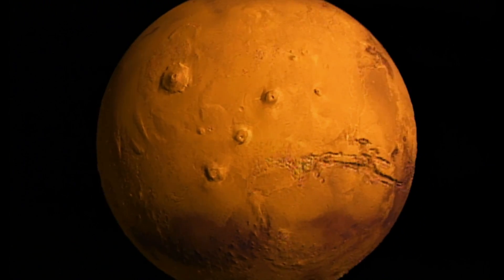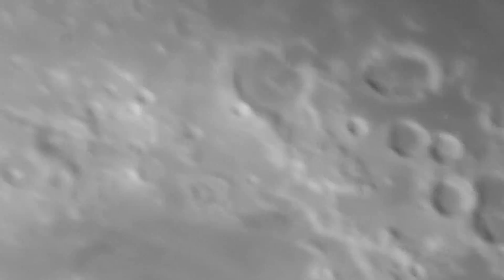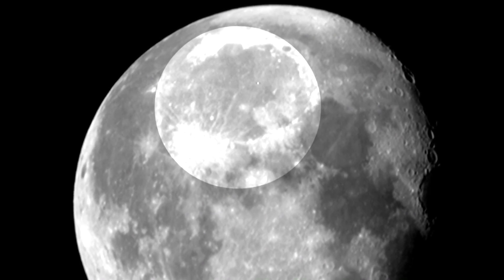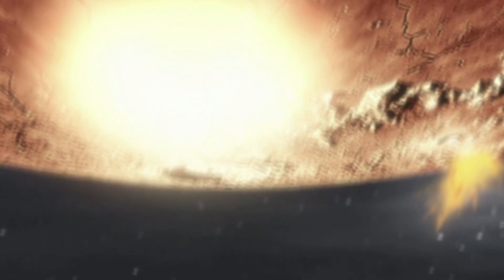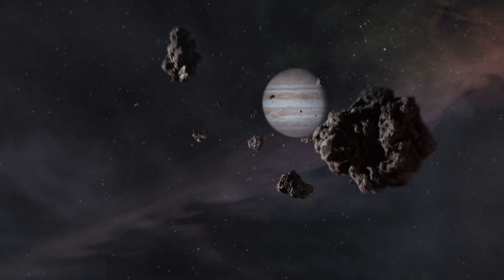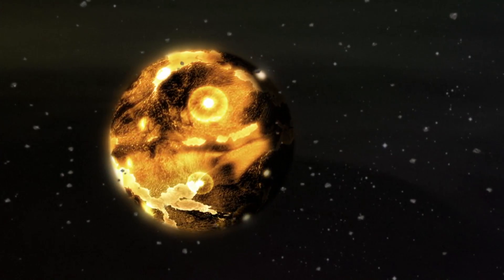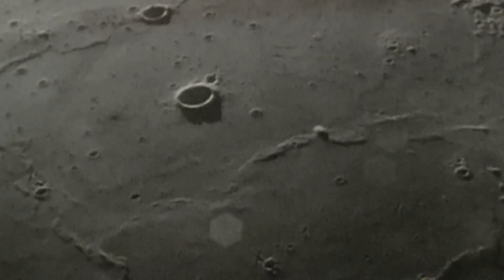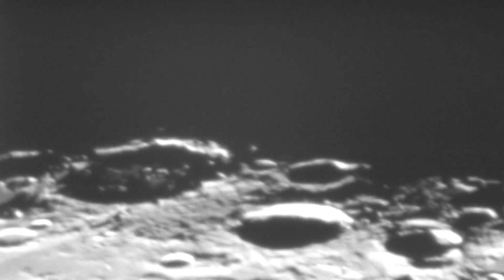Lunar Cataclysm - The Man in the Moon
Every other Wednesday we present a new video, so join us to see the truth laid bare...

Around 4 billion years ago a chance alignment of the gas giants Jupiter and Saturn changes the shape of their orbits.  This creates a slingshot effect, hurling asteroids towards the inner Solar System, straight towards Earth, and the young Moon.  For millions of years asteroids bombard the entire inner solar system.  This period of intense bombardment is called the Late Heavy Bombardment, or Lunar Cataclysm.

Today the moon is a distant body that does little more than light up the night sky.  But when it first formed it was far closer to Earth and its gravity was felt far stronger on our planet.  As the moon has slowly spiralled away from Earth, it has reshaped our world, creating our days and night, our seasons, our ocean tides and even primitive life.  Some scientists believe that even today its gravity is powerful enough to trigger natural disasters, such as earthquakes and volcanic eruptions and could even influence human behaviour.

Clip taken from our documentary “Moon Mysteries”.